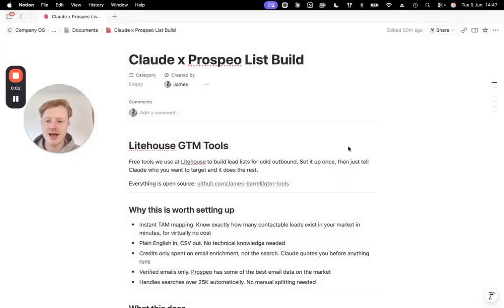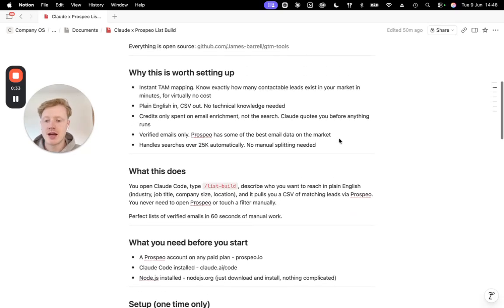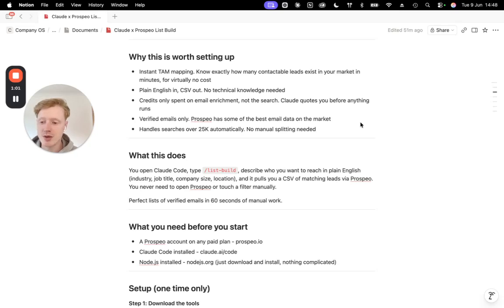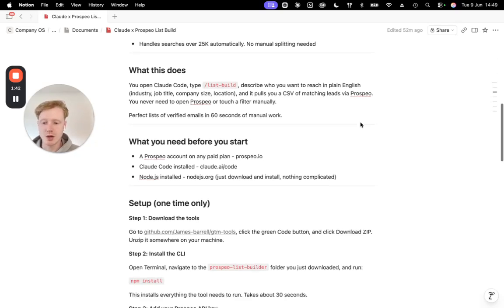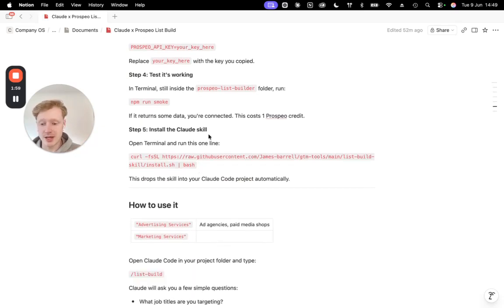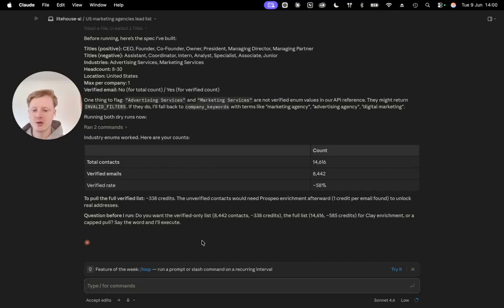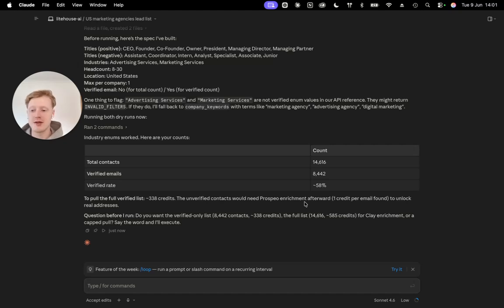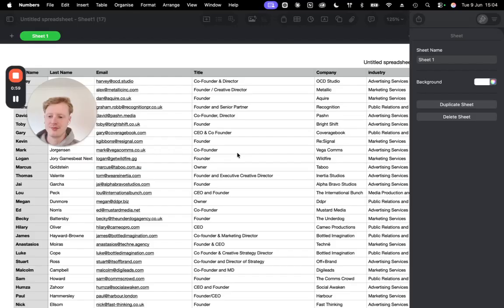How We Build Verified Email Lists in Seconds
In this video I walk through the Claude Code setup we use at Litehouse to build B2B lead lists and map our total addressable market on demand. You give Claude a plain English brief, it figures out the filters, pulls the list via Prospeo, and tells you exactly how many contactable leads exist in your market. Then with one more instruction it enriches the whole list for verified email addresses.